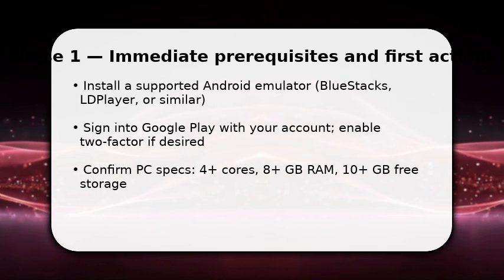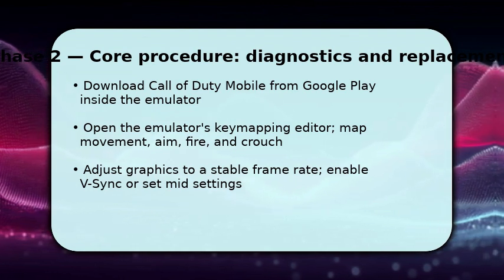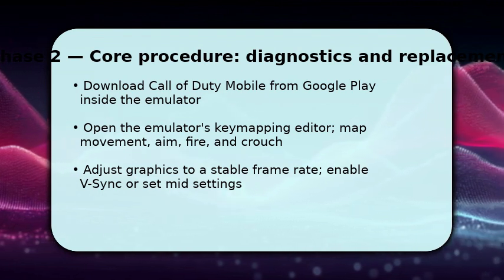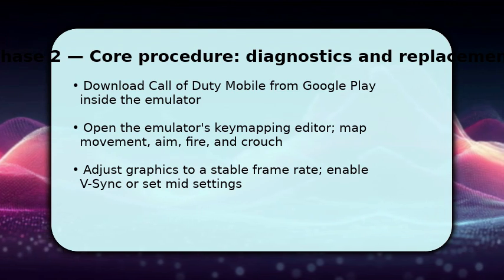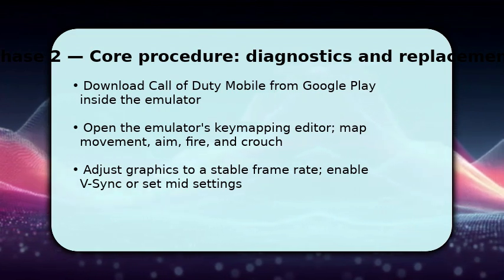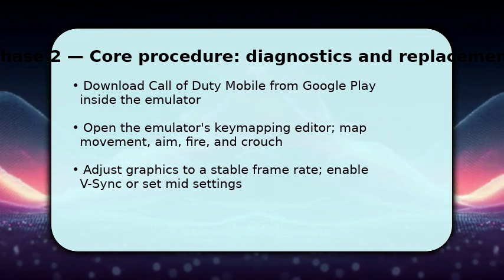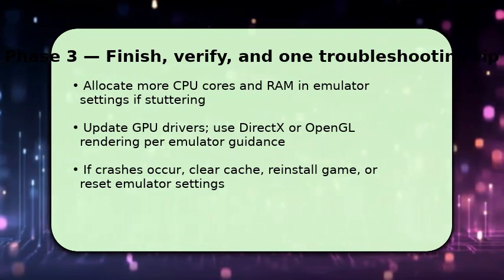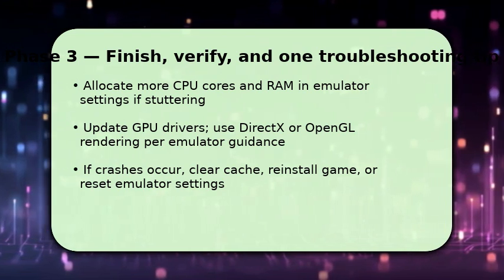How to Play Call of Duty Mobile on Pc - Easy Guide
How to Play Call of Duty Mobile on Pc - Easy Guide | 🔒 Surfshark VPN Deal — Stay private and secure. $1.99/mo + 3 Months Free ▸

Discover the simple steps to play Call of Duty on your PC using a mobile device. This guide covers necessary settings, required apps or software installations, and provides tips for an optimal gaming experience.

Call of Duty, play Mobile on PC, gaming setup, mobile to pc conversion, game streaming app, PC game play Call of Duty, how-to guide mobile games, streaming device for Xbox One, PlayStation Now compatibility, using a smartphone as gaming controller